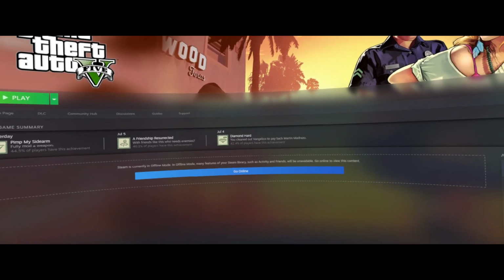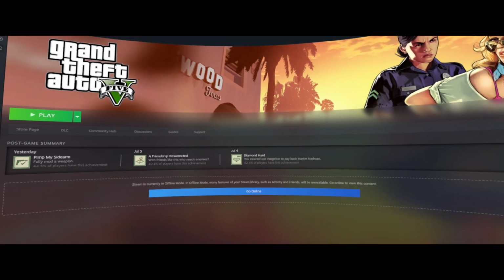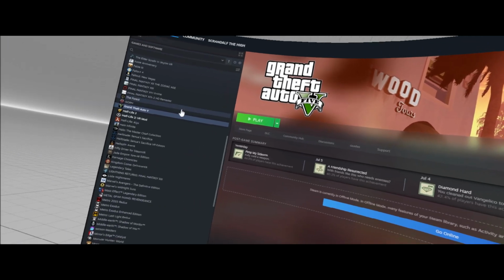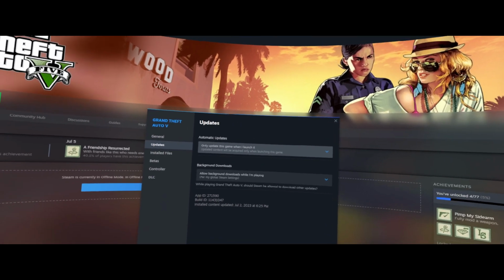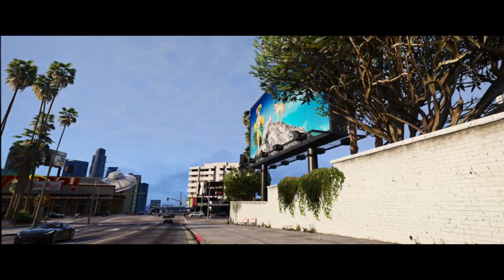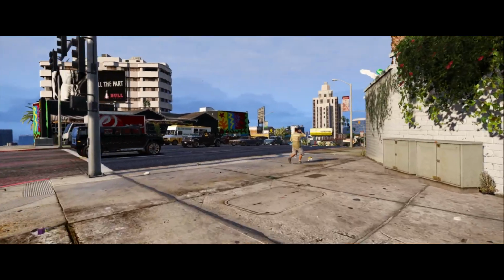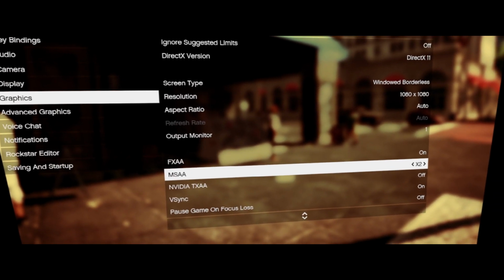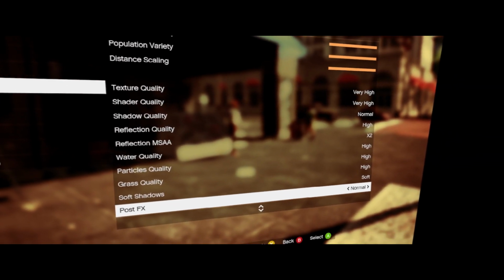Want To Play GTA 5 VR In 2023? Watch This!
SORRY FOR THE STUTTERING ITS NOT THE GAME! ITS THE RECORDING AS ITS MY FIRST TIME USING OBS!

Enjoy GTA V in immersive VR (2023) with a mod by Luke Ross and A LOT of help from MIcks Manchester gaming channel

feel free to check his channel out there are a bunch more videos and guides for different games too!